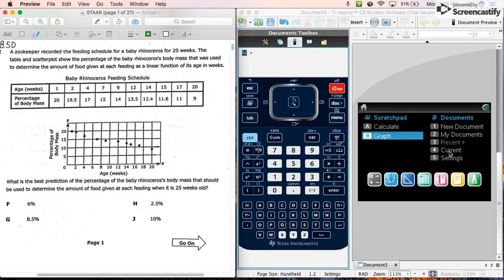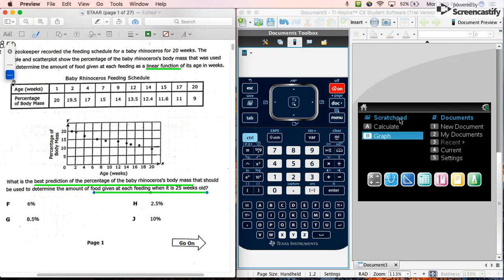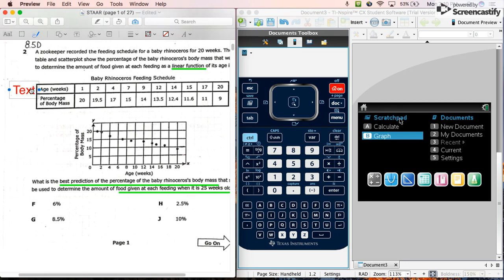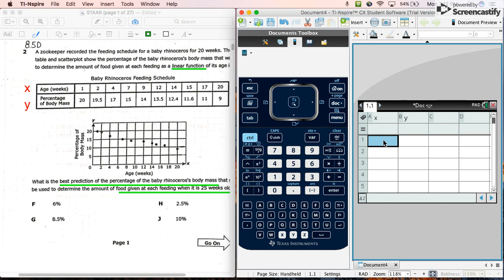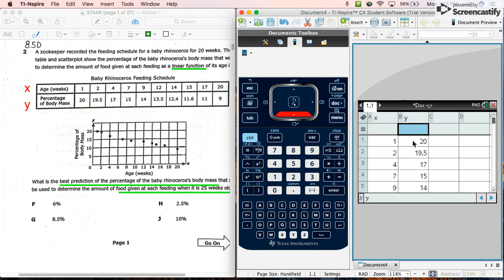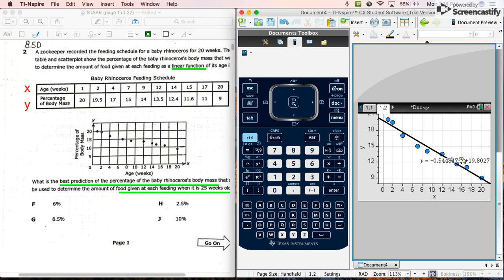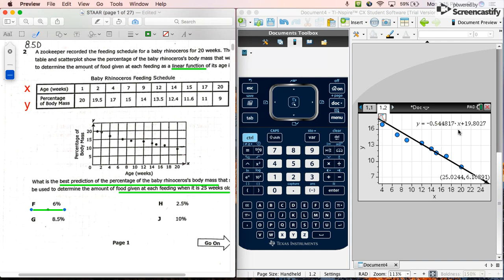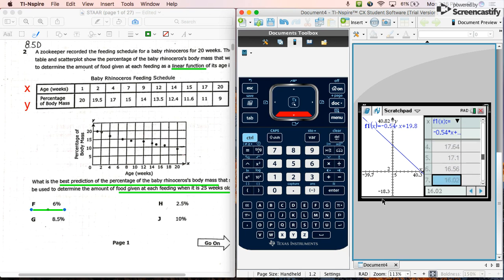8th Grade Math STAAR problem #2: Trend Line (8.5D)